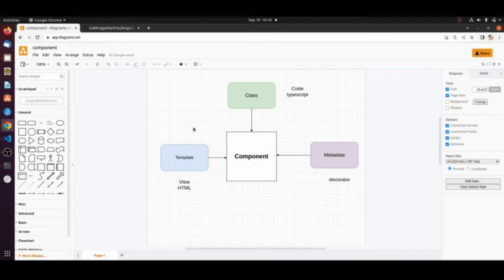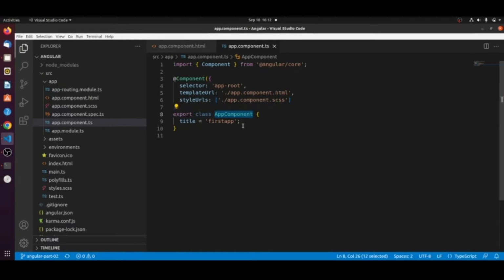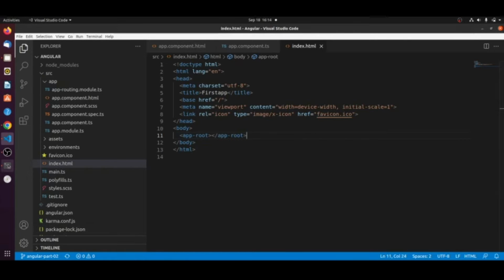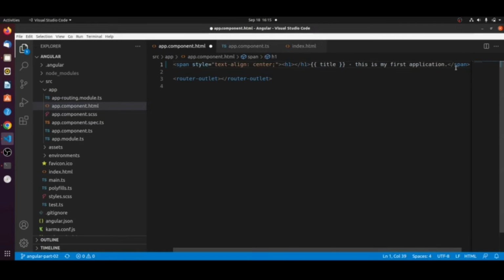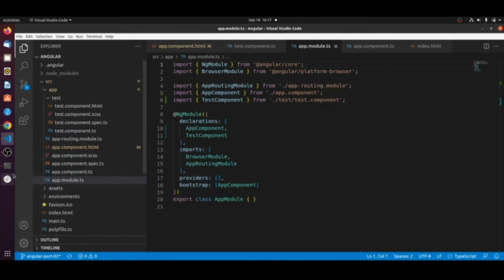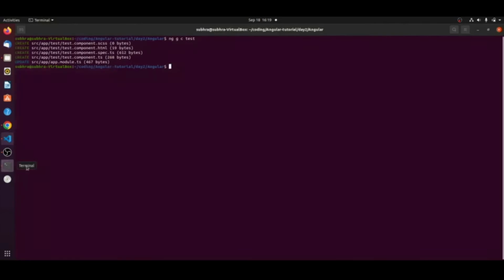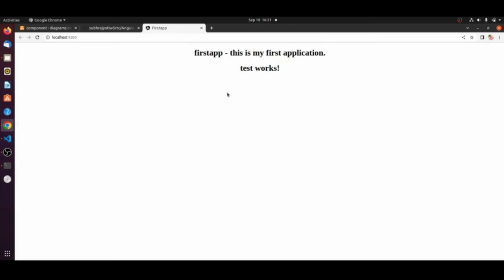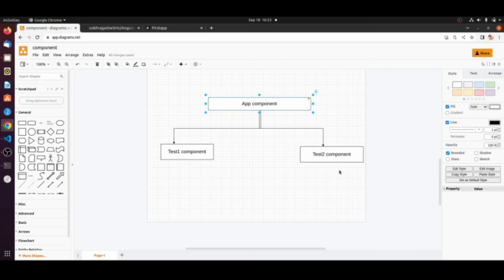Angular tutorial for beginner | Angular- part2- Component | Introduction to Angular Components .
Components are the main building block for Angular applications. Each component consists of:

An HTML template that declares what renders on the page
A TypeScript class that defines behavior
A CSS selector that defines how the component is used in a template
Optionally, CSS styles applied to the template
This topic describes how to create and configure an Angular component.

Creating a component using CLI

     From a terminal window, navigate to the directory containing your application.
     Run the ng generate component component-name command, where component-name is the name of your new component.

(Github link for todays session)